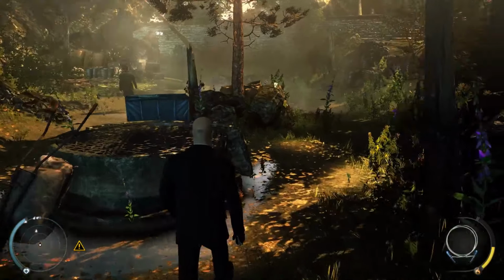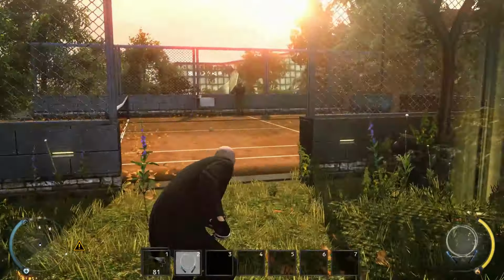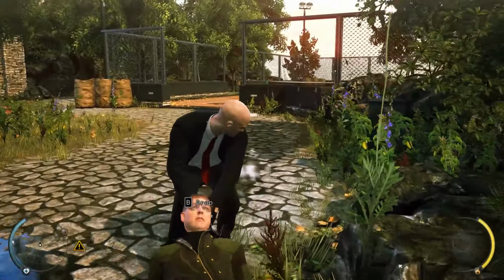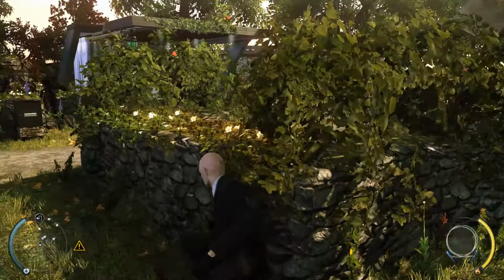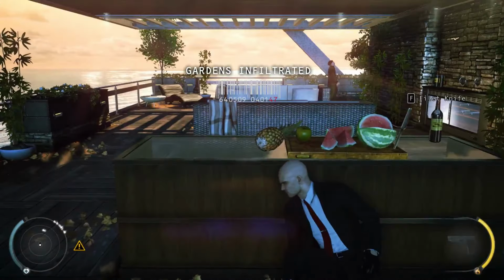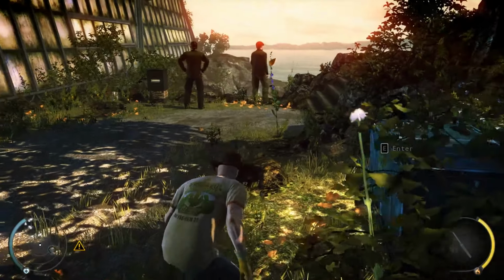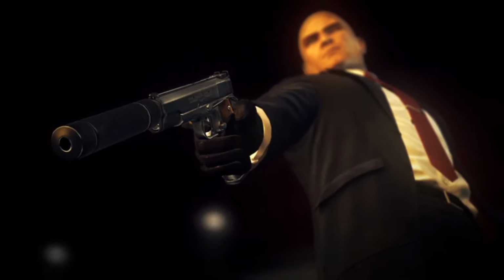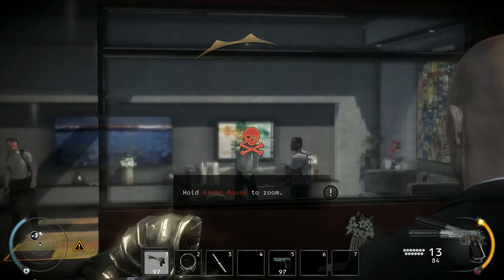Hitman Absolution : Part 1 A Personal Contract. Walkthrough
A walk-through game play of The original assassin. Betrayed by the Agency and hunted by the police. See for yourself.